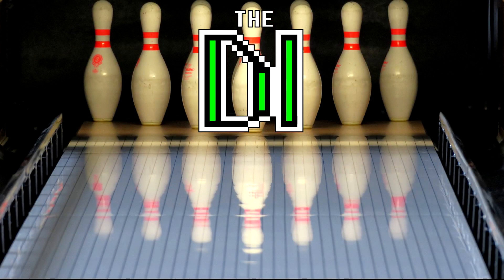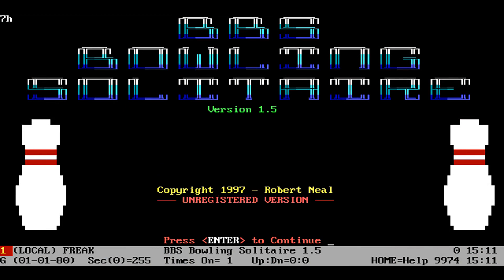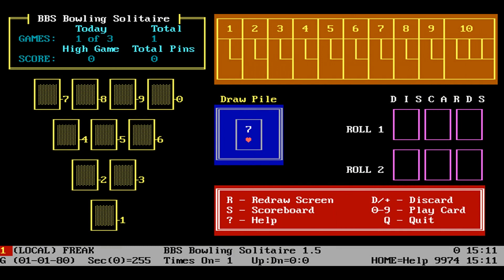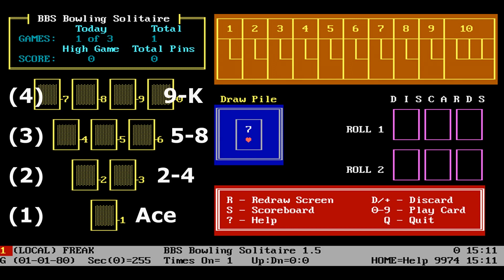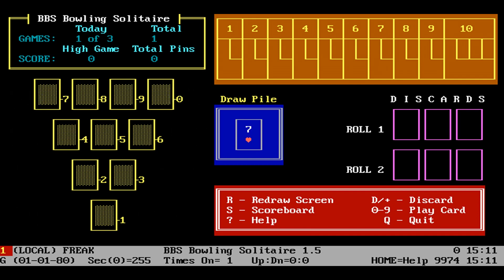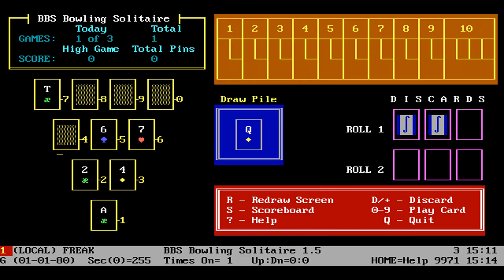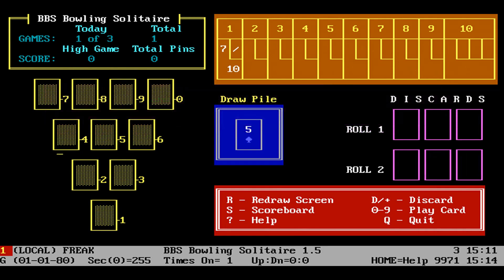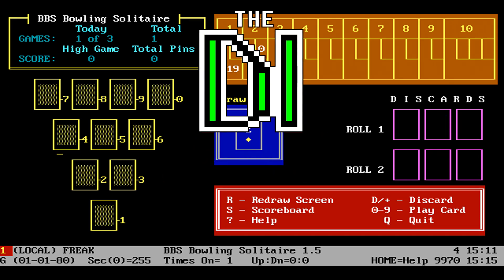BBS Solitaire Bowling BBS Door Game Review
The Digital Infinity reviews BBS Solitaire Bowling by Robert Neal
Bring your 52 card deck and and let's hit the lanes
Bulletin Board System
Bulletin Board Systems
Bulletin Board System (BBS)